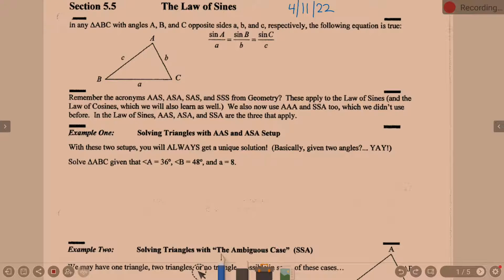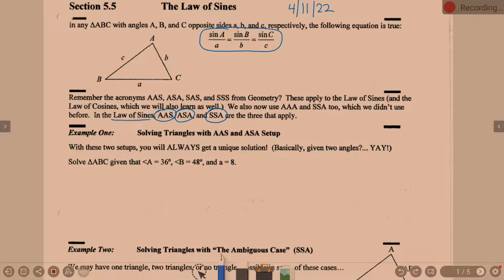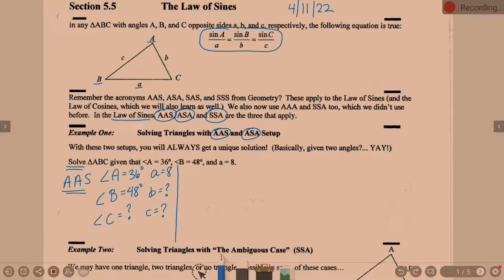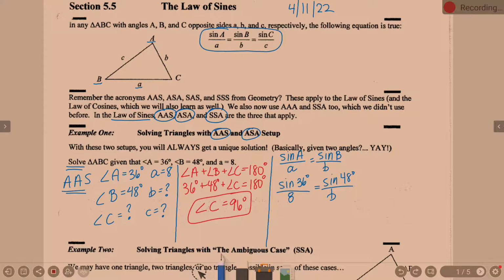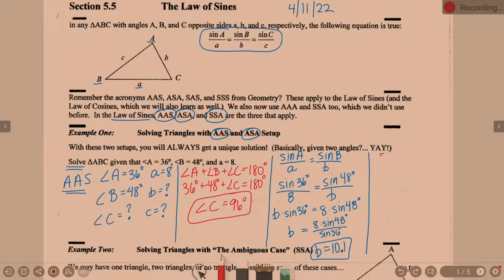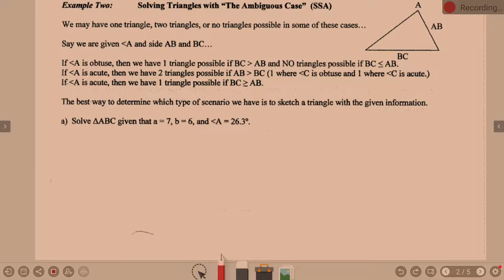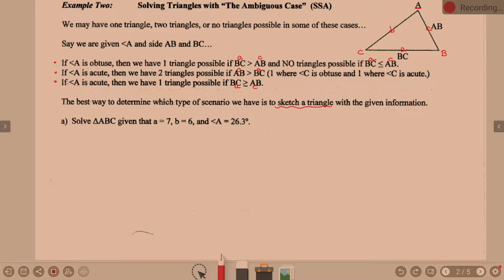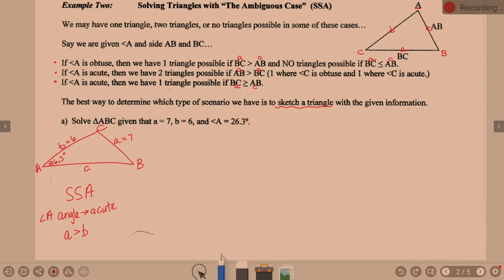Lesson 5 5 Day 1